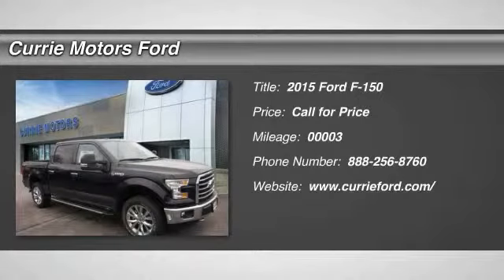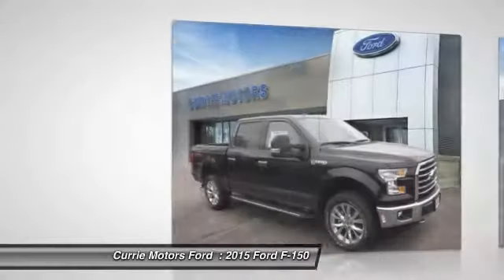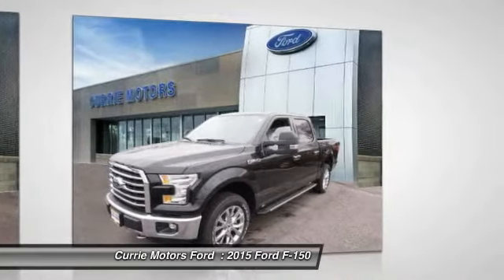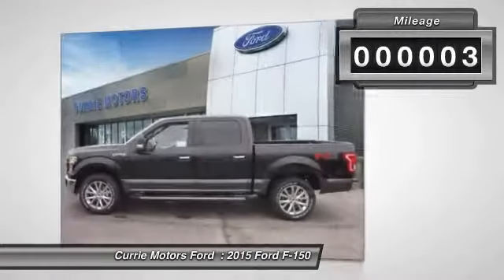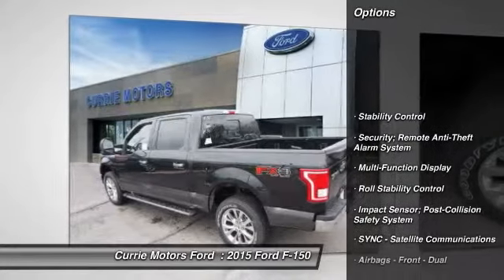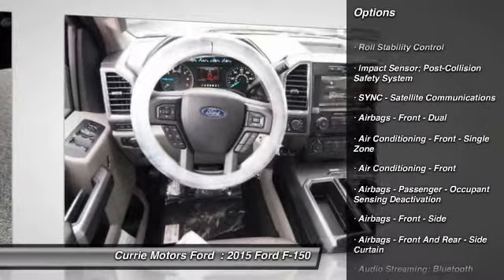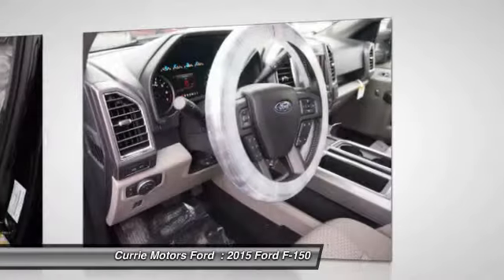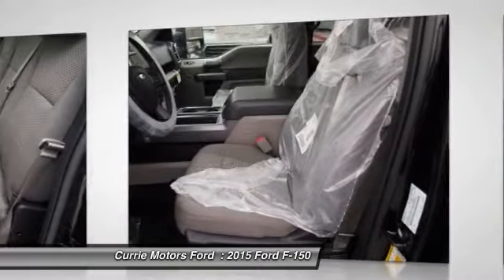2015 Ford F-150 Frankfort, Chicago, Bolingbrook H8871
2015 Ford F-150 XLT

You can't go wrong with this black 2015 Ford F-150 .  It has a 5 liter 8 Cylinder  engine.  Looking for a specific model? Call today for more information.